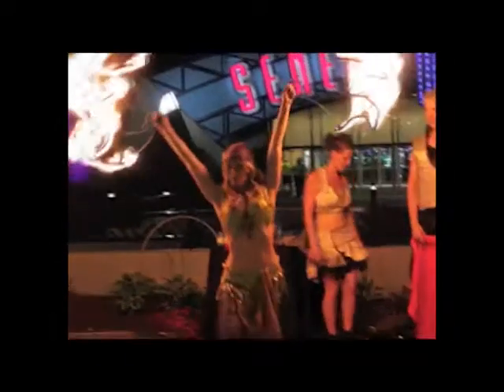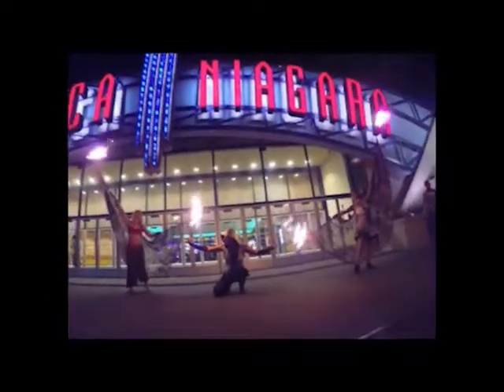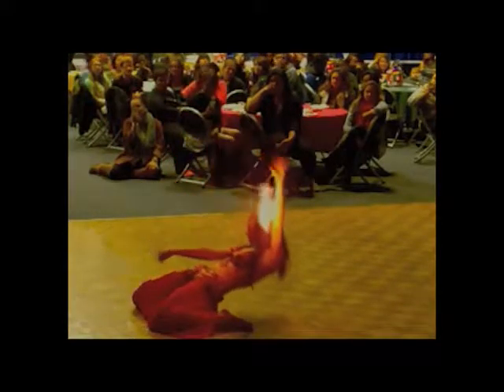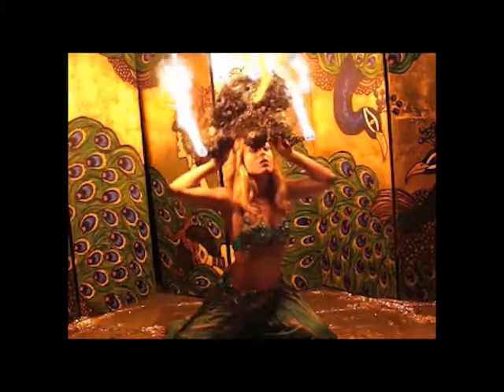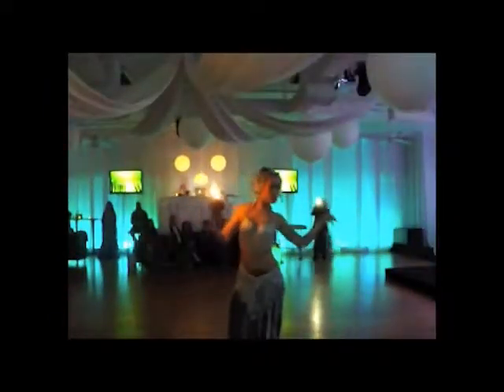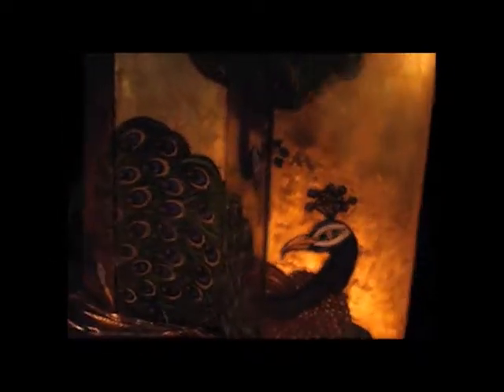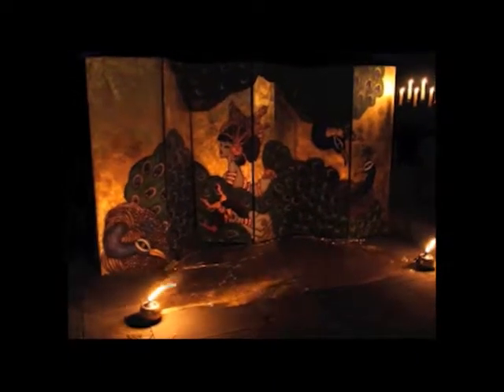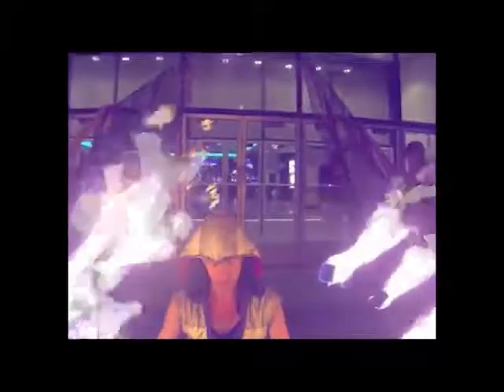Anatolia Fire Goddess Fire Show